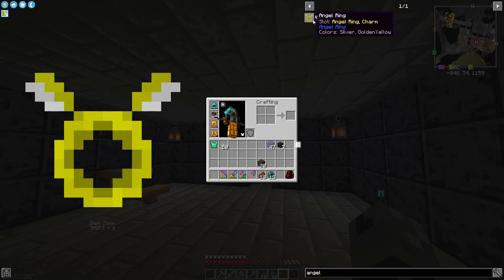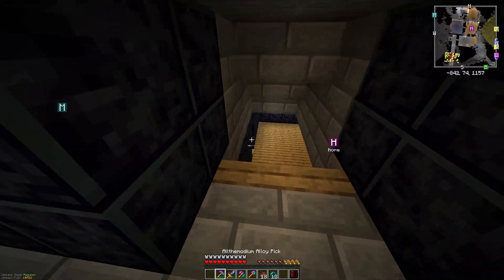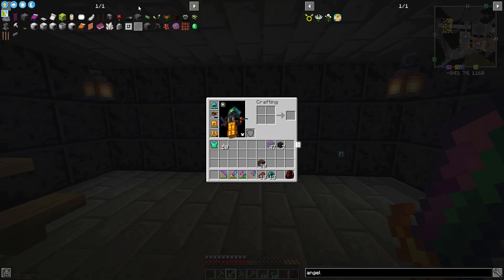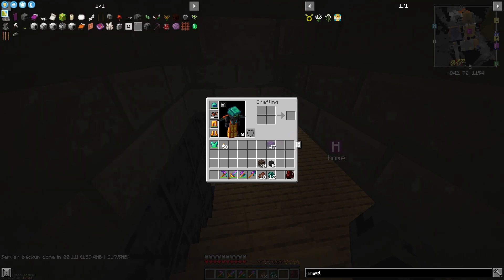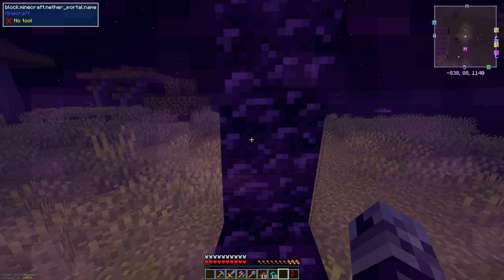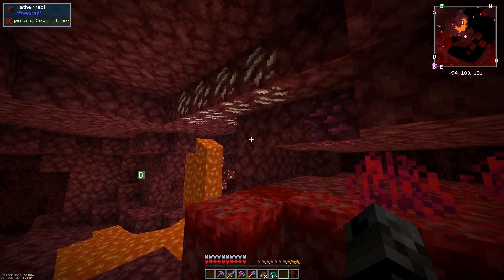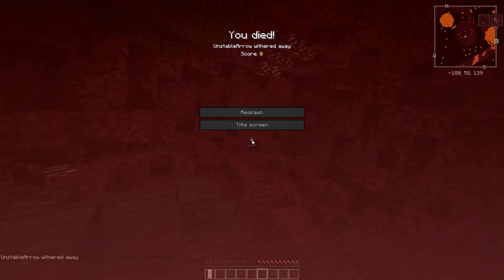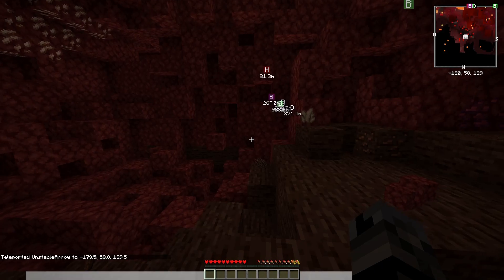I LOST MY ALL THE MODS 6 WORLD (I NEED YOUR HELP)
please help me and tell me what you want to watch.